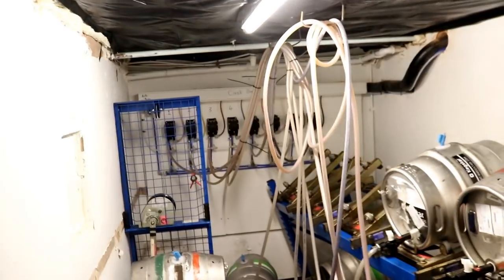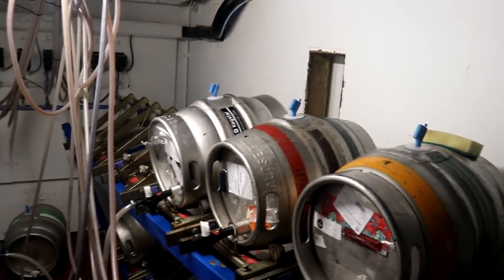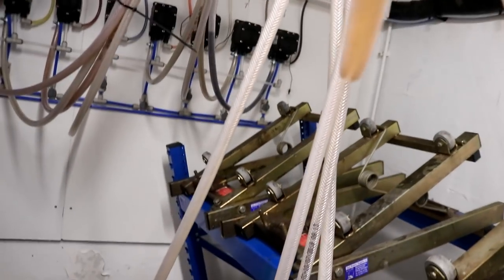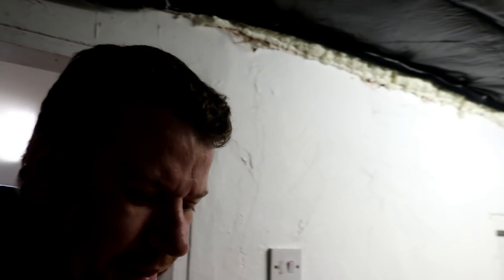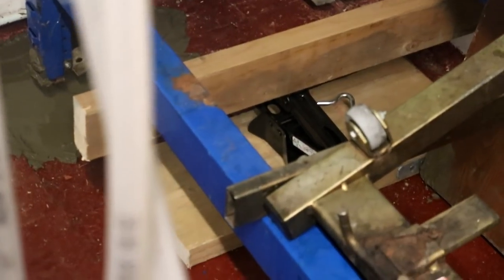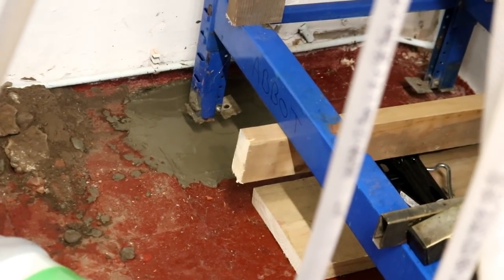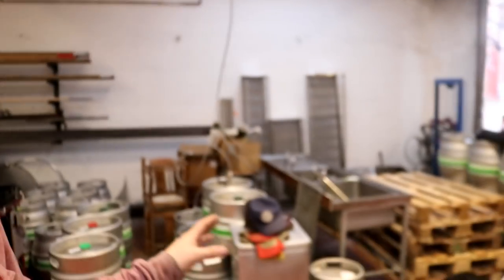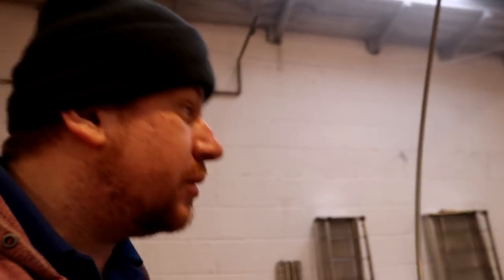SMASHED THROUGH THE FLOOR